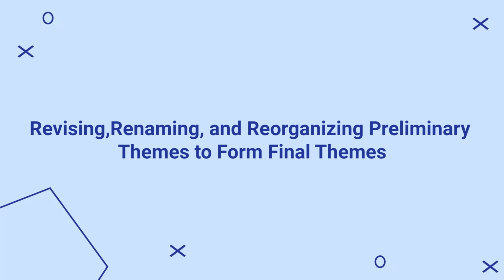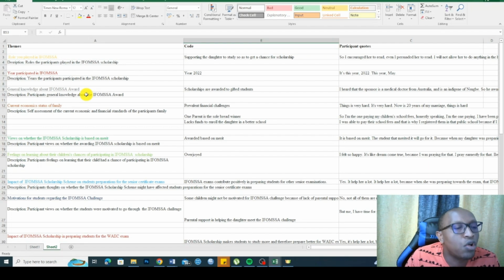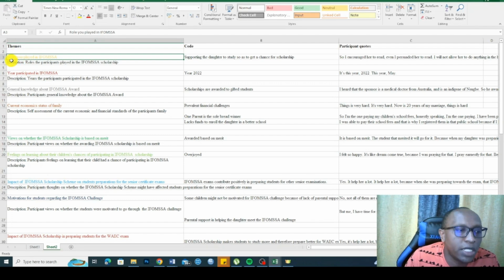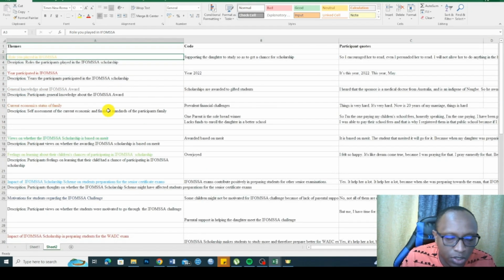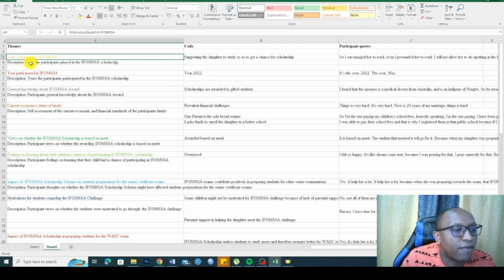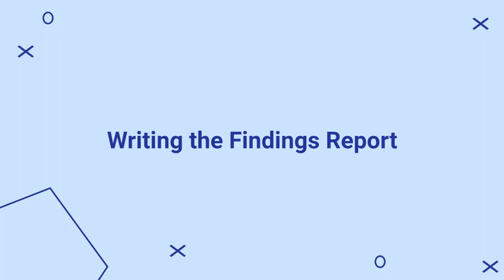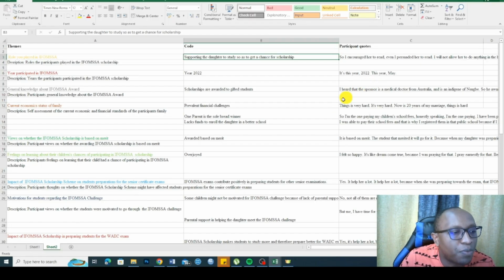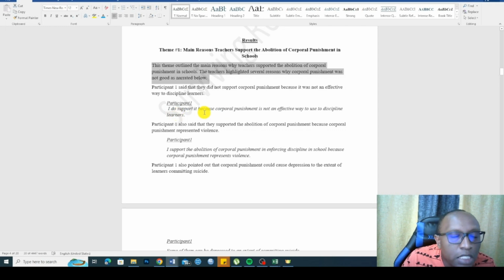Finalize Themes and Write Your Findings Report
See how to revise preliminary themes into final themes and write up your findings report.